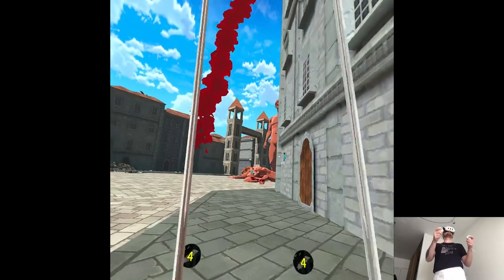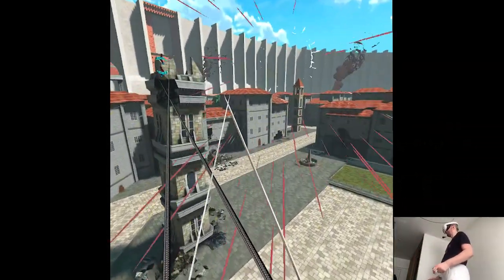THE PRICE PAID (2) - Attack on Titan VR: Unbreakable | Part 5 Playthrough | Meta Quest 3 VR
Hi

The new setup is partially done, I'll be able to start recording overviews from tomorrow at last, with time I'm gonna be upgrading the space and fully materialize my perfect VR vision. I'm also entering a different life routine since after work I should normally be heading straight back home which doesn't seem unusual but in my specific situation it changes a lot of stuff schedule-wise, I got a slight taste of that for one week before the vacations, I suppose now onto the real deal lol.

Short PC specs:

i9-9900KS
RTX 2080ti
32GB RAM 3200MHz
2TB SAMSUNG 970 EVO PLUS M.2